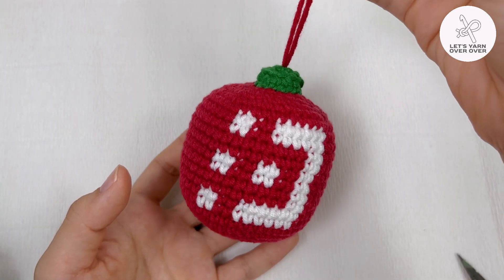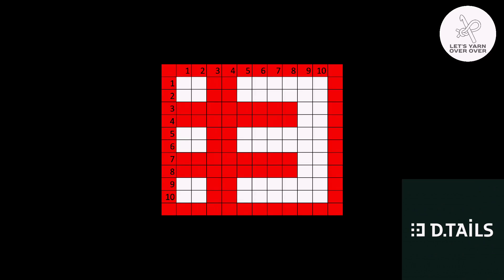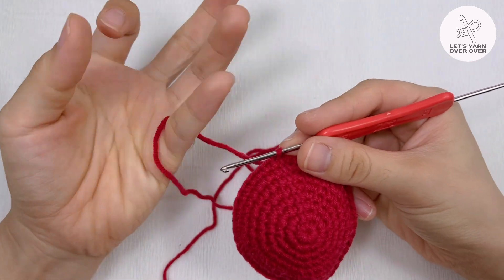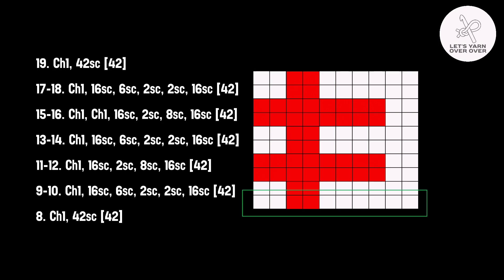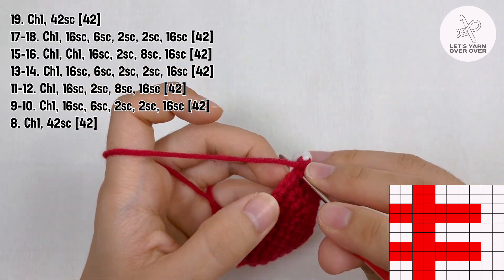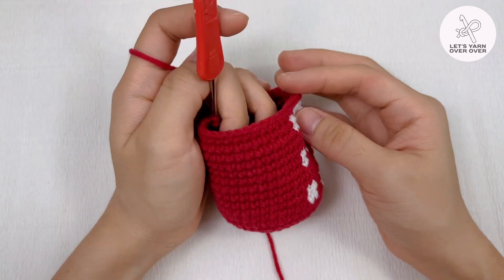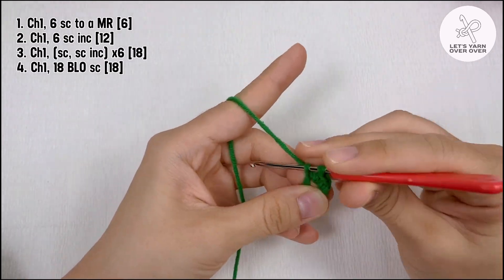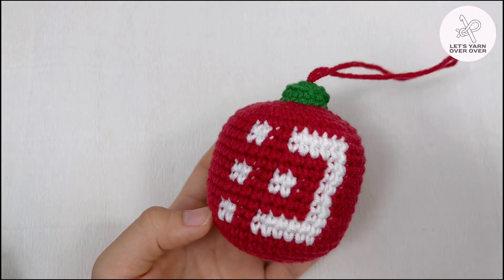Crochet a Christmas Ornament with Your Company Logo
I’ve made a Christmas Ornament for my friend's company and would like to share with you on how to design and make one. You can make create ornaments with any logos or symbols.

To turn the logo to stitches and rows, I drafted out the logo shape using Excel. The tutorial is explained in US terminology.